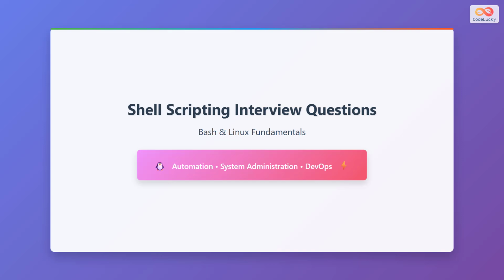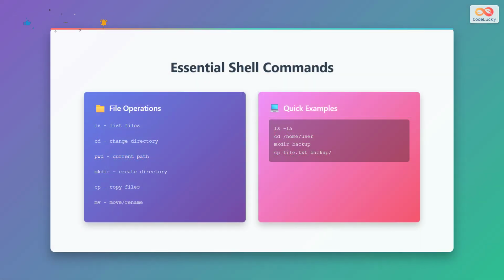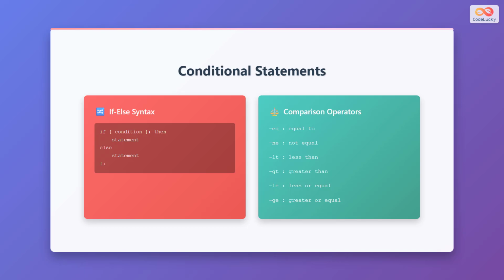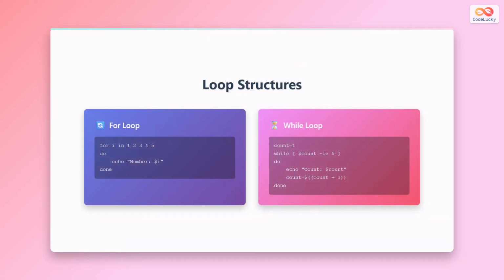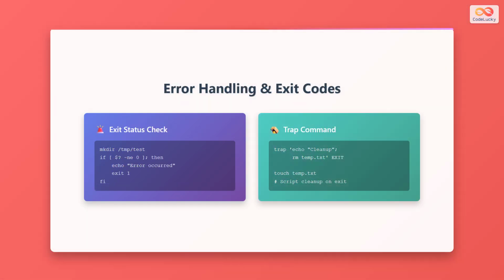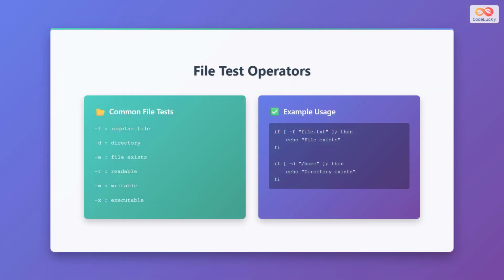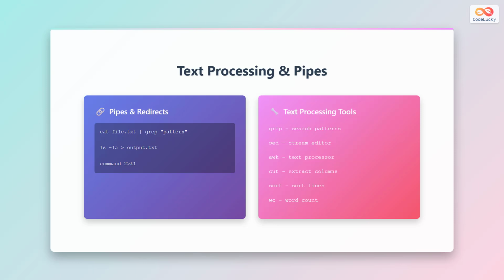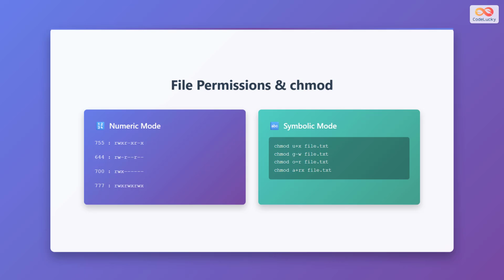Shell Scripting Interview Questions: Bash & Linux Complete Guide 2025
🐧 Master Shell Scripting for Your Next Technical Interview!

Prepare for DevOps and System Administration interviews with this comprehensive guide covering essential shell scripting concepts in Bash and Linux. Perfect for beginners looking to strengthen their automation skills! 🚀

📚 What You'll Learn:
✅ Shell scripting fundamentals and syntax
✅ Essential Linux commands and file operations
✅ Conditional statements and loop structures
✅ Functions and parameter handling
✅ Error handling and exit codes
✅ File test operators and permissions
✅ Text processing with pipes and redirections
✅ chmod and file permission management

🎯 Perfect For:
• DevOps Engineers preparing for interviews
• System Administrators building automation skills
• Software Engineers learning Linux fundamentals
• Students studying shell scripting basics
• Anyone wanting to master Bash scripting

💡 Why Shell Scripting Matters:
Automation is the backbone of modern IT infrastructure. These skills are essential for DevOps workflows, system administration tasks, and technical interviews at top tech companies.

🔥 Pro Tips Included:
- Best practices for writing maintainable scripts
- Common interview question patterns
- Real-world examples and use cases
- Debugging techniques and error handling

Boost your technical interview confidence and land your dream job in DevOps or System Administration! 💪

Chapters:
00:00 - Shell Scripting Interview Questions
00:29 - What is Shell Scripting?
01:12 - Essential Shell Commands
01:59 - Conditional Statements
02:45 - Loop Structures
03:26 - Functions in Shell Scripting
04:06 - Error Handling & Exit Codes
04:52 - File Test Operators
05:39 - Text Processing & Pipes
06:28 - File Permissions & chmod
07:26 - Outro